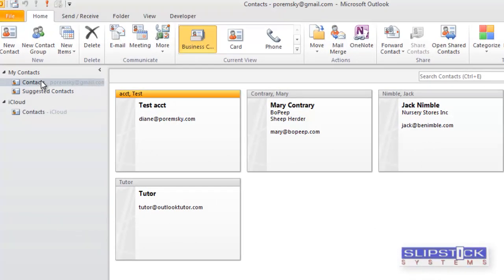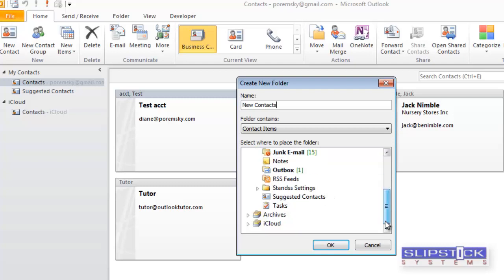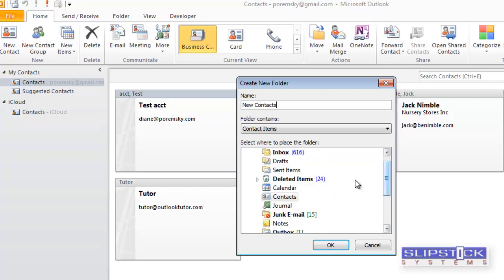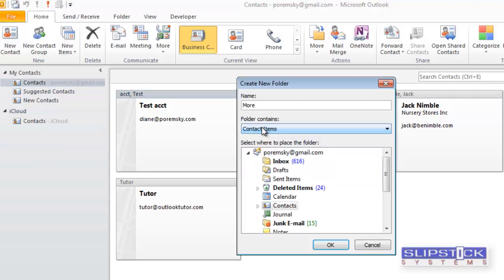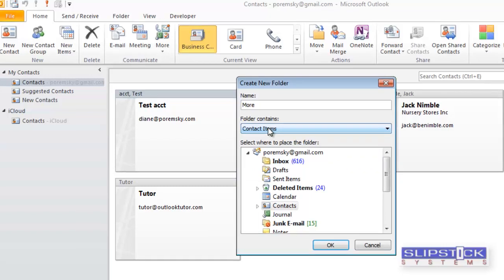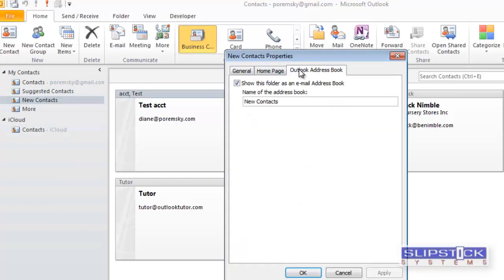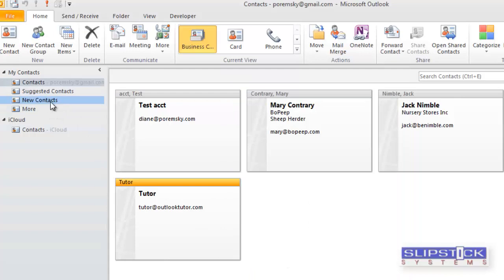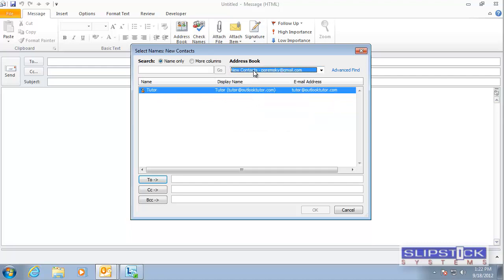Create contact lists in Outlook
How to create addition contact folders in Microsoft Outlook and enable the new folders as address lists.